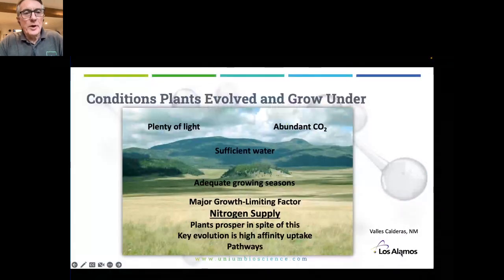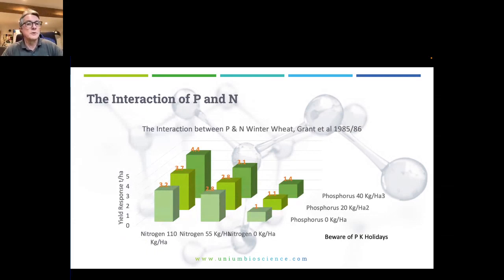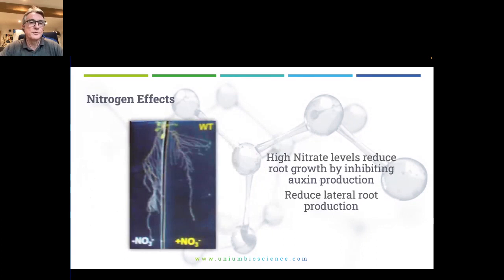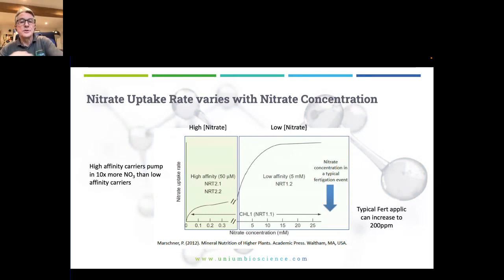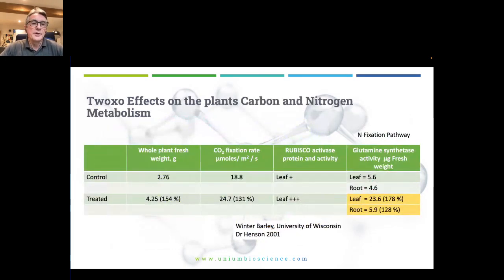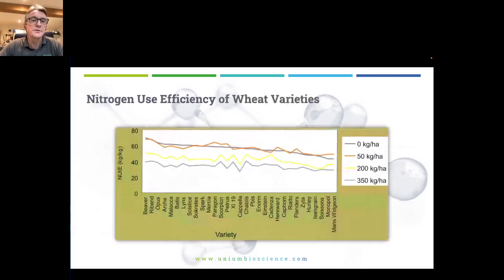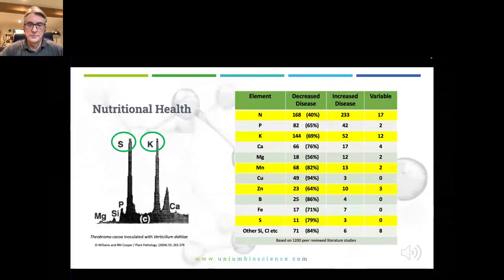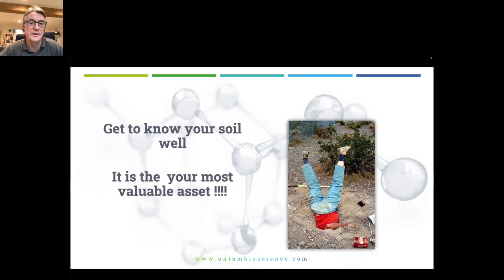Joining the dots for nitrogen use efficiency - Unium Bioscience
Ben Taylor-Davies (RegenBen) hosted the Agritech 4.0 event where John Haywood from Unium Bioscience talks about getting the most from your nutrient use efficiency, especially concerning Nitrogen.

Video credit Tech 4.0 and the event AgriTech 4.0